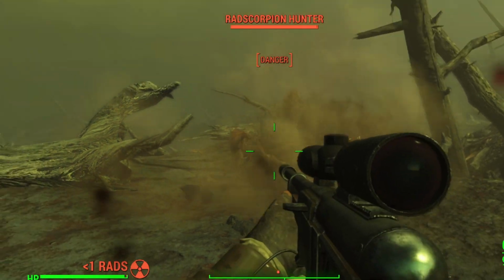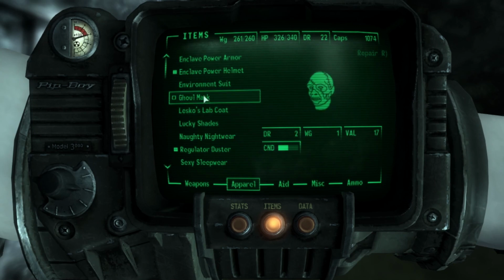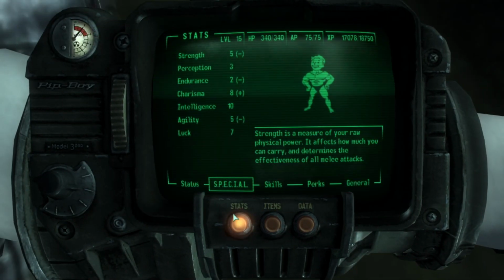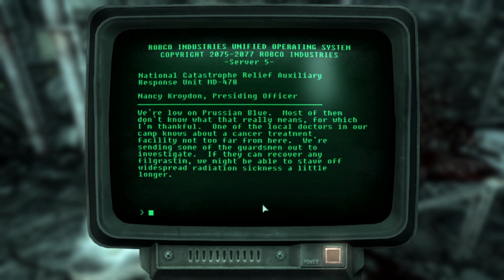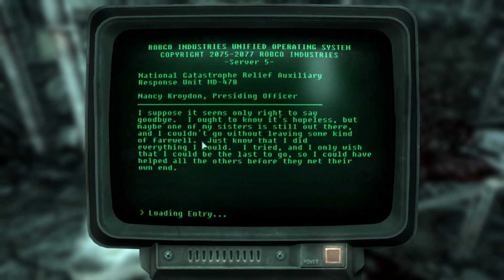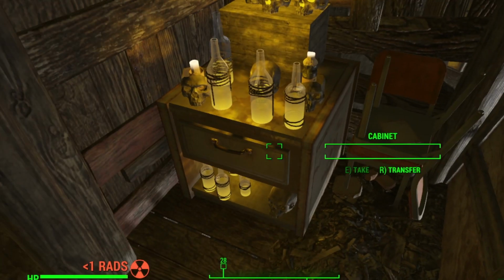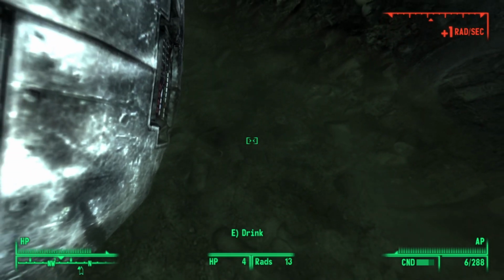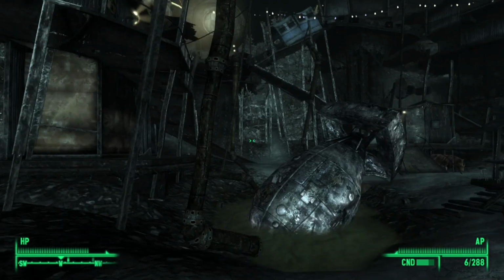Radiation: An Invisible Danger - The Science of Fallout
For book reviews and essays about books and writing Welcome to a new series discussing the science and background of the Fallout universe. This is all about examining the worldbuilding of these stories and comparing it to real life.

Fallout is in essence a science-fiction story, but when it comes to world building, it needs to be plausible enough to be believable to the audience. That means that anything outside of what happens in reality needs a good in-universe explanation.

Radiation is a ubiquitous threat in the Fallout world, affecting all living things on the surface. It's in the water, in the food, in the air and the soil. It does affect and hinder the player characters too. So let's go into the issues with radiation and what we know of the effects in the real world and how it is translated into the game world.